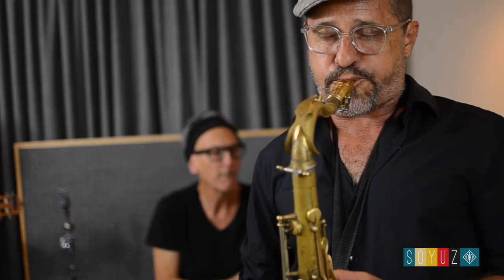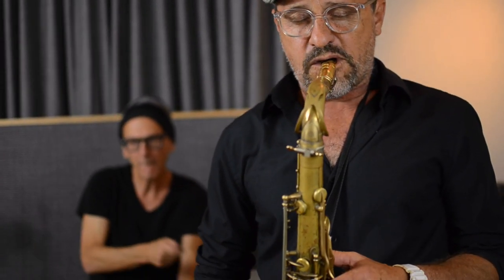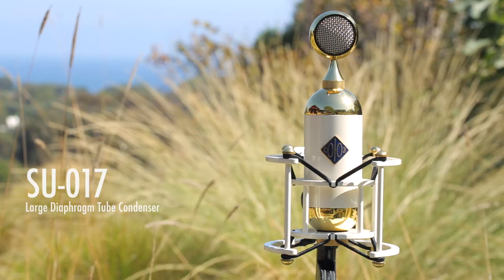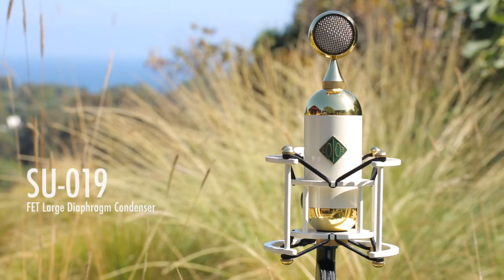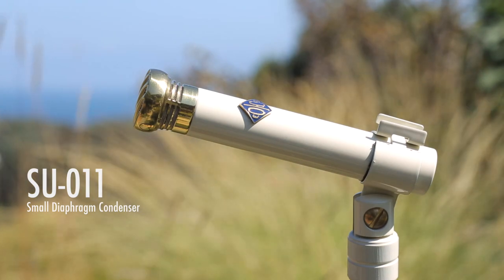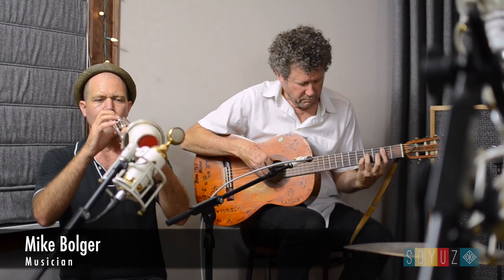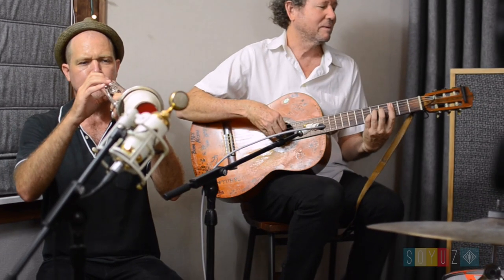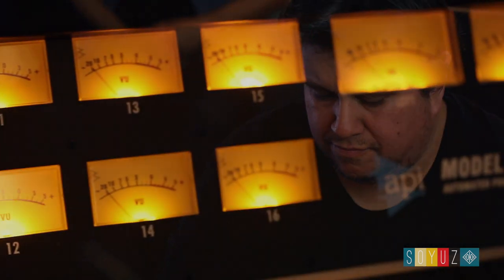Soyuz Microphone Demo Dangerbird Records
During AES 2016 we held a mic demo at Dangerbird Records in Silverlake. It was engineered by Grammy winner Robert Carranza(Jack Johnson, Marilyn Manson) and featured some of our favorite LA musicians, Kenny Lyon (guitar), David Ralicke (saxophone), Mike Bolger (trumpet and Danny Frankel (percussion). The guitar had an SU-011 with omni capsule. The sax had an SU-011 with cardioid capsule. The trumpet had an SU-019 FET and the drums had an SU-017 and a prototype LOMO style tube mic that we're developing. No effects or EQ were used, just Robert's mic choice and mic placement.

Special thanks to Peter Walker from Dangerbird and to Peter Novoa and his team for making the video.

About Soyuz Microphones:
Soyuz is a high end, boutique microphone company based in Russia. We specialize in hand made tube and FET microphones.